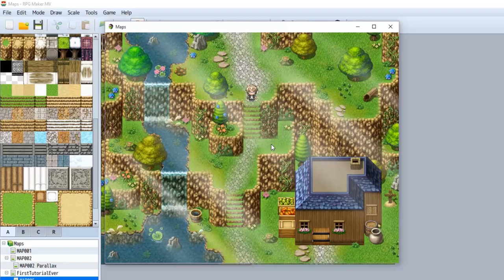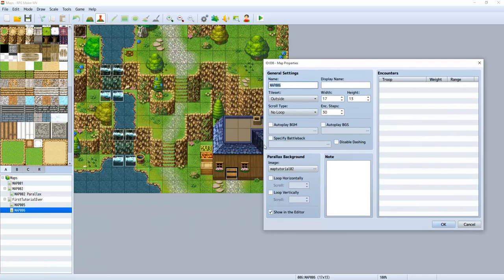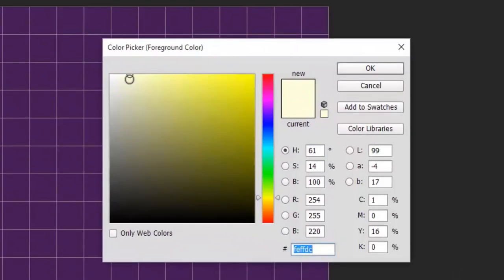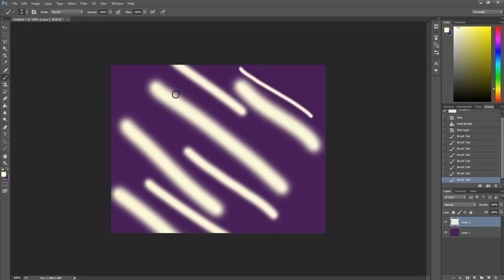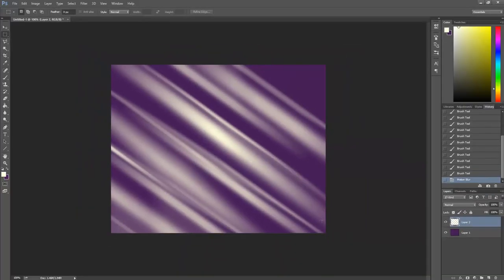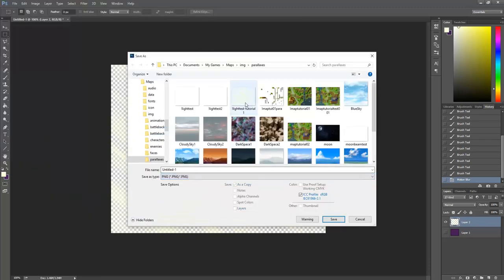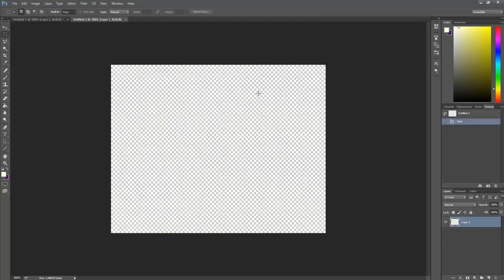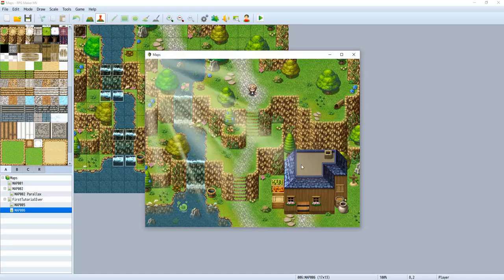RPG Maker MV: Let's Create Sunbeams!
Here I'll teach you how to make your own sunbeam effect for RPG Maker :D

Foreground.js can be found built-in to your RPG Maker's game folders under the Kadokawa plugins (not your project folder)